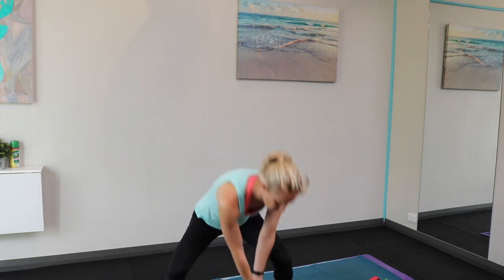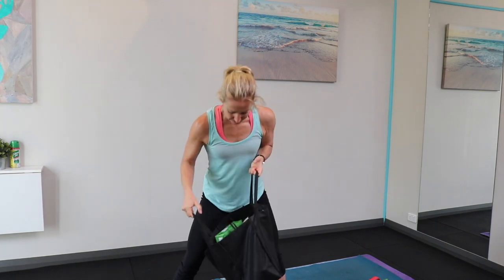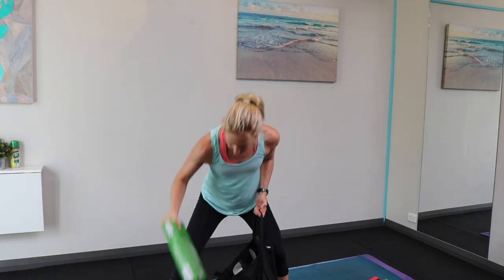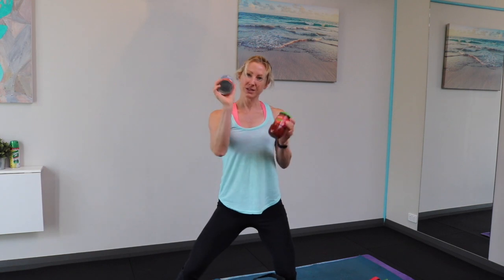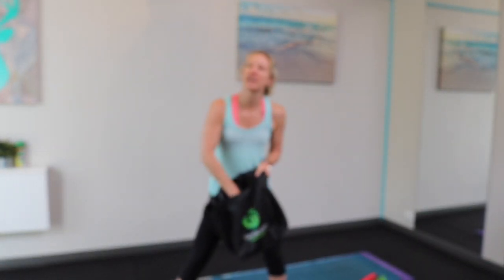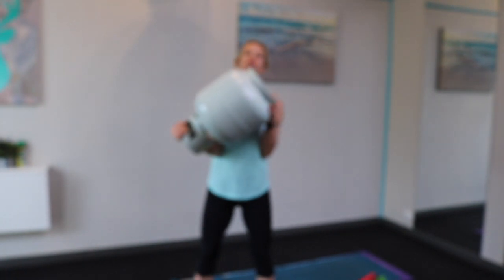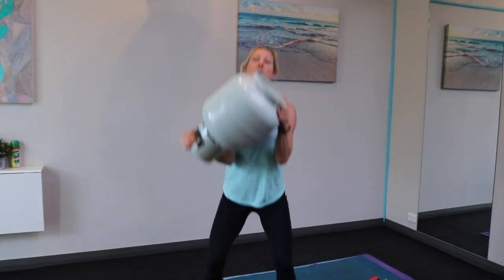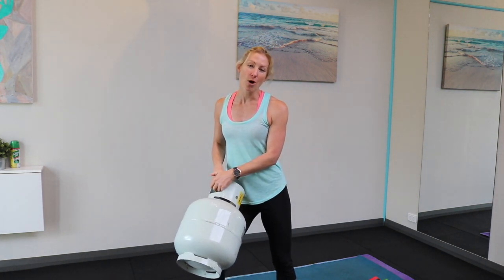Home workout - house hold objects to use as weights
How to work out with weights during Corona Virus.  What workouts you can do at home.  How to get prepared for the weeks ahead and the workouts I will be adding.  If you want to do the workouts then join the fb group